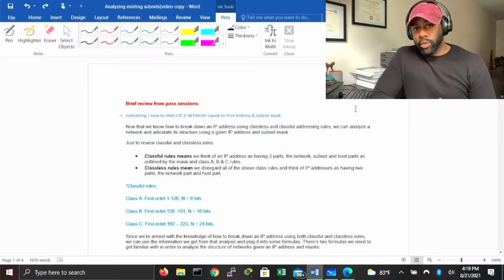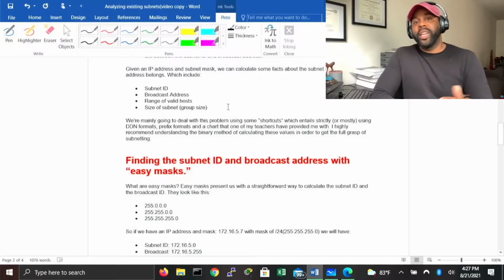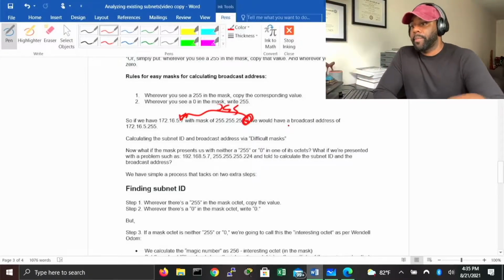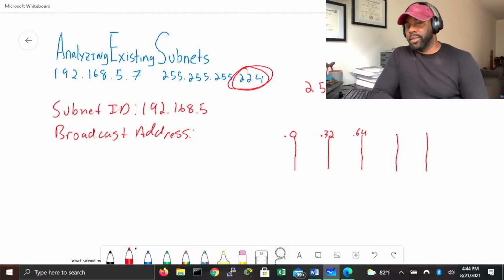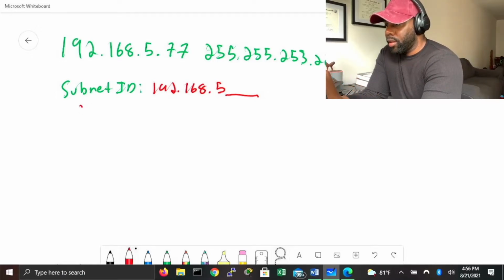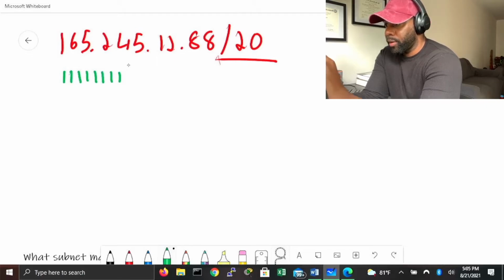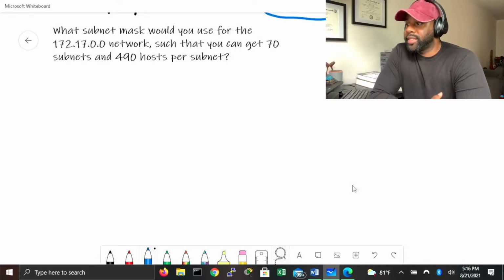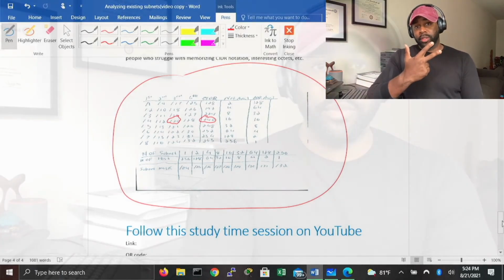CCNA | Analyzing EXISTING SUBNETS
In this video, we talk about analyzing existing subnets and we walkthrough a few problems using all of the concepts we learned in the last few videos.